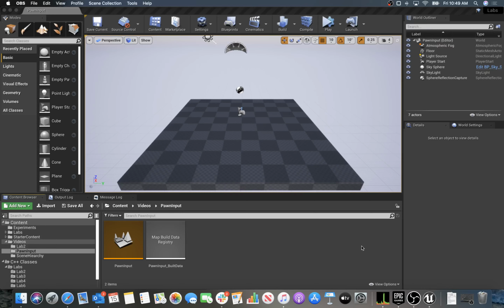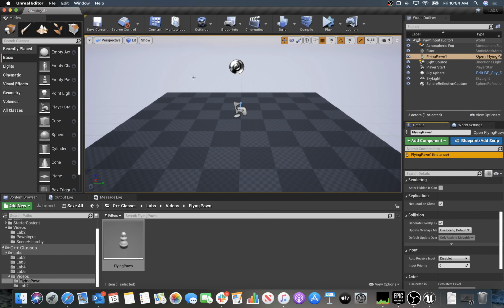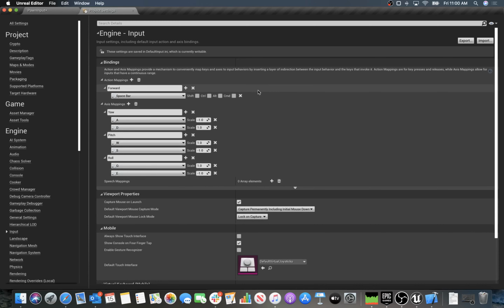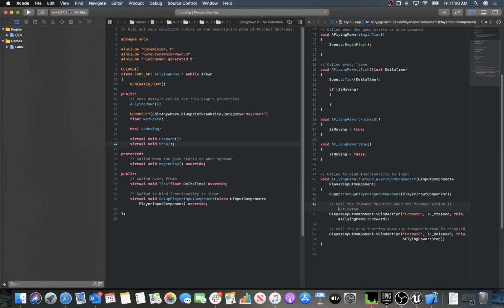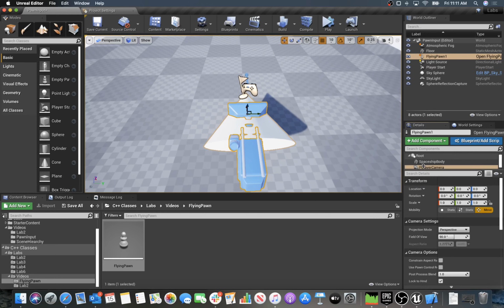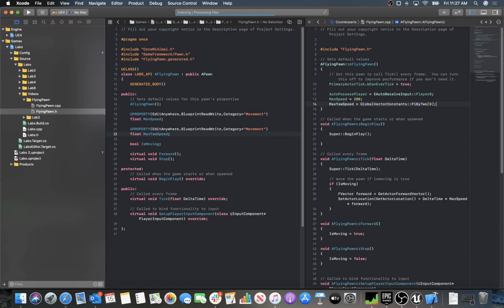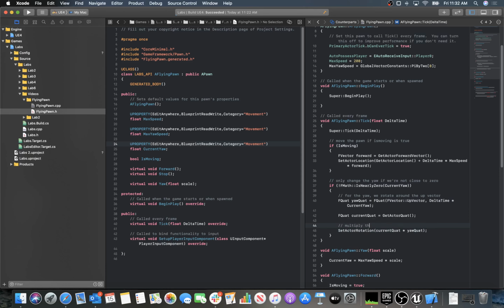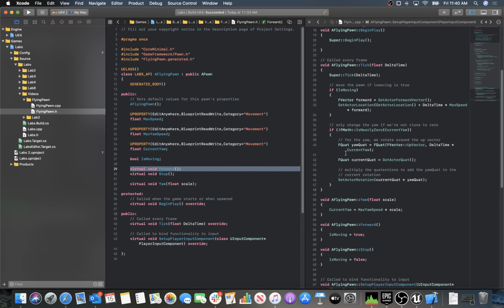Handling Input with C++ and Pawns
We go through how to set up input in C++ using Pawns as the base for these and we develop code to set up a kind of "flying" motion for the pawns. We also discuss why you would set up your C++ code as we did and the advantages of doing some of this in Blueprints.